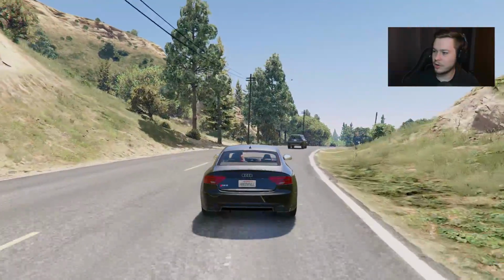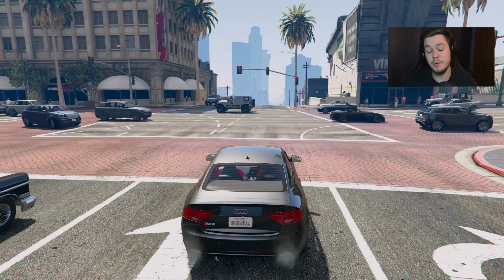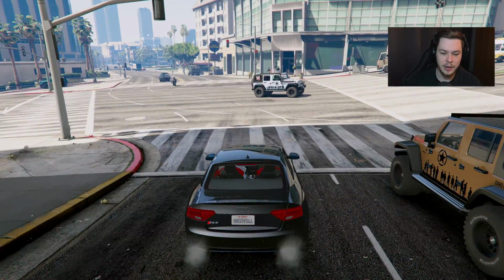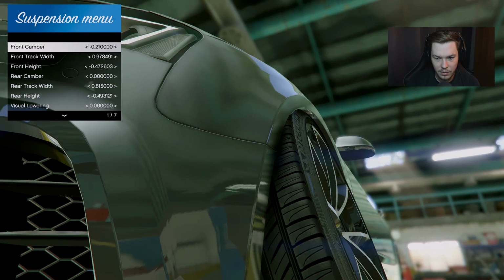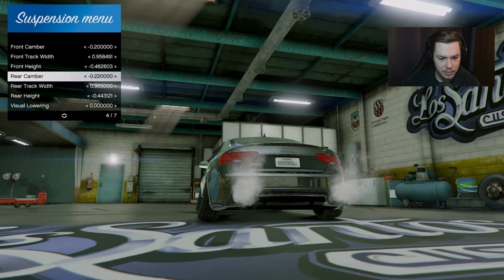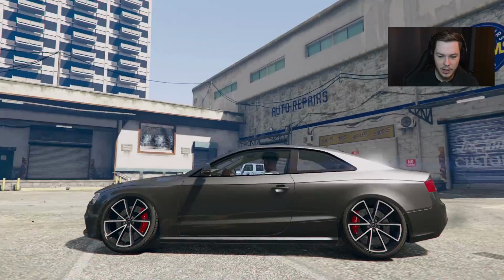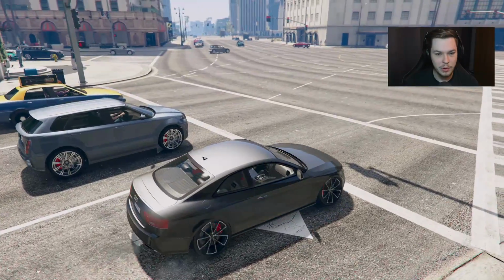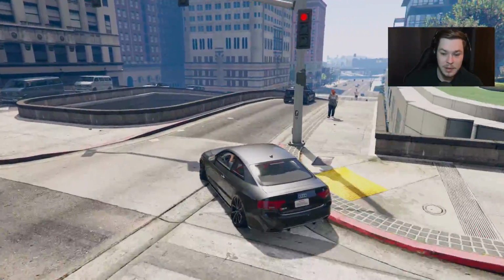GTA 5 REAL LIFE MOD #29 - Stanced Audi RS5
Follow on Twitter for important updates!

So I am still undecided if I like this or not! Its pretty good from some angels but then looks goofy in others. Let me know what you think about this guys.